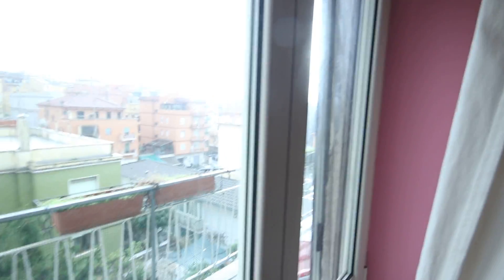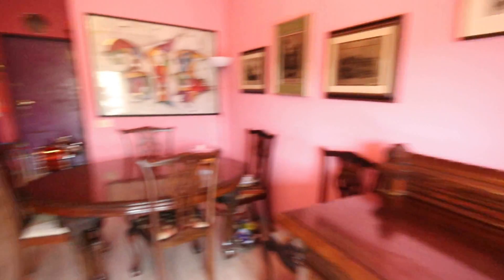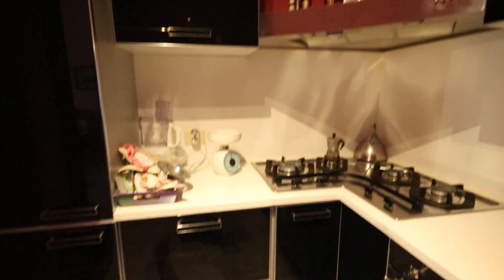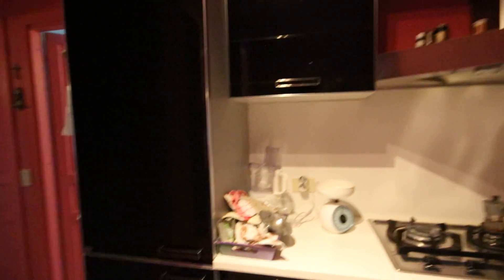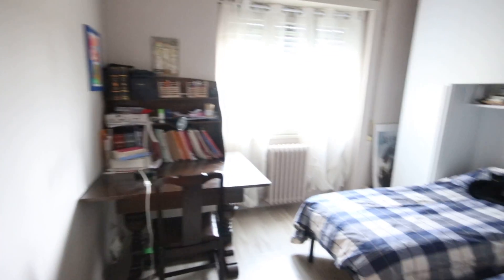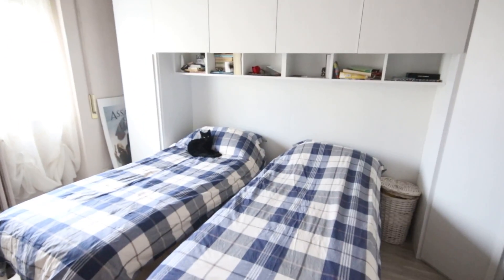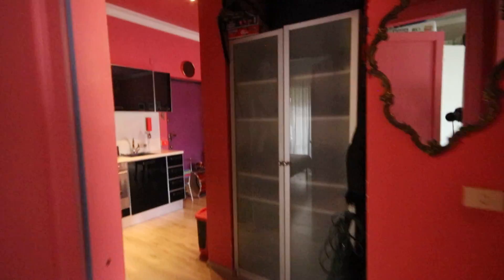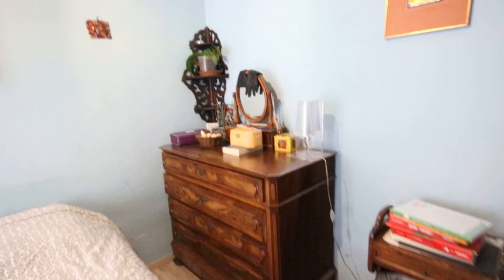Sunny 2-bedroom apartment with balcony for rent in Pisana - Spotahome (ref 202111)